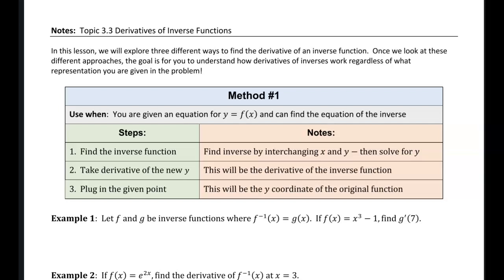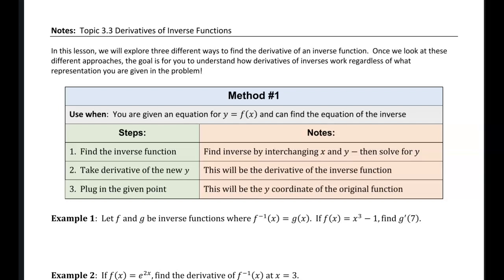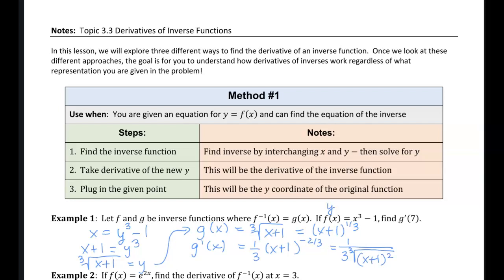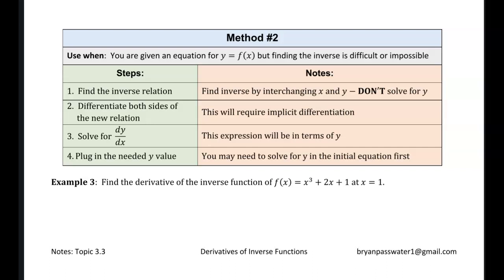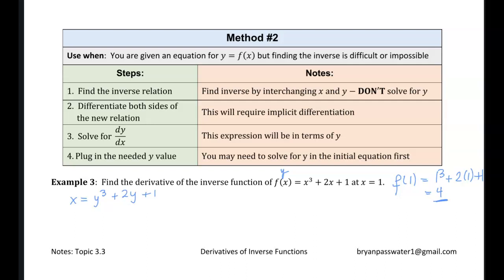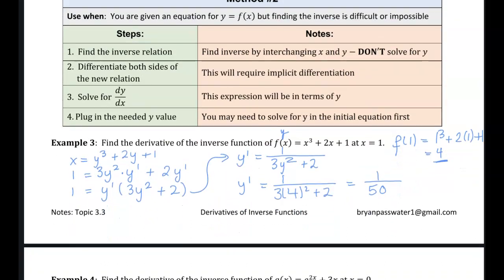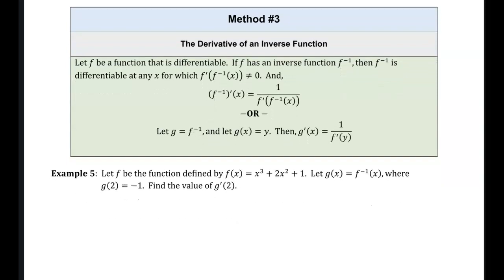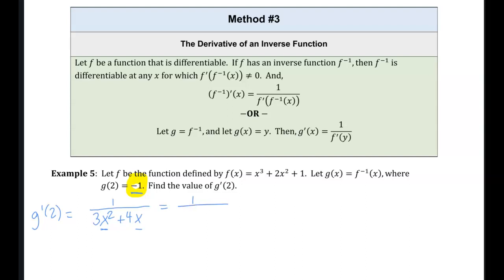Derivative of Inverse Function